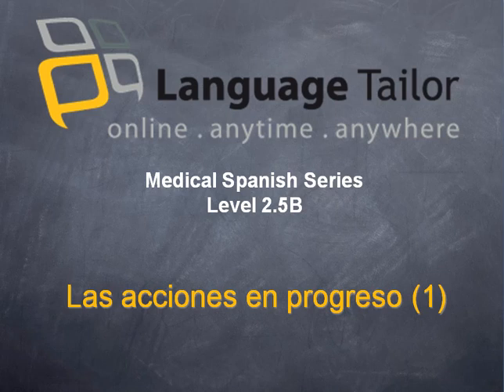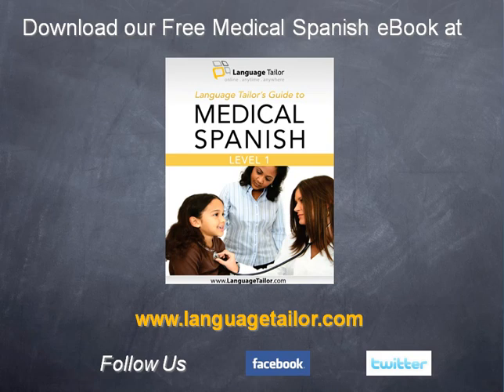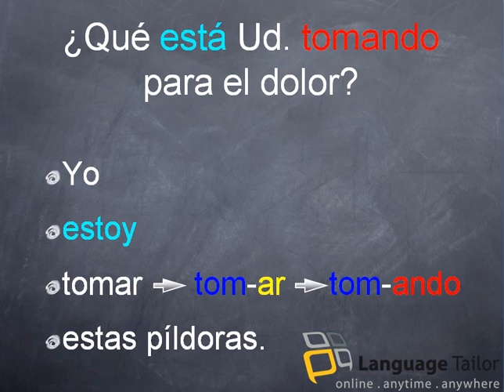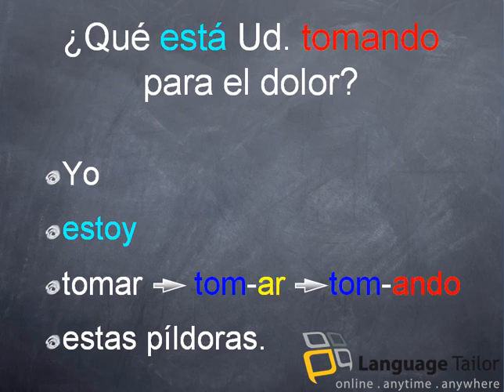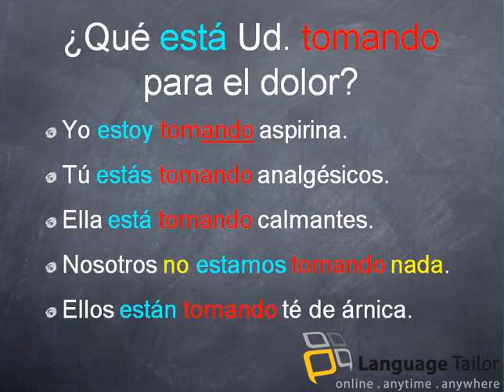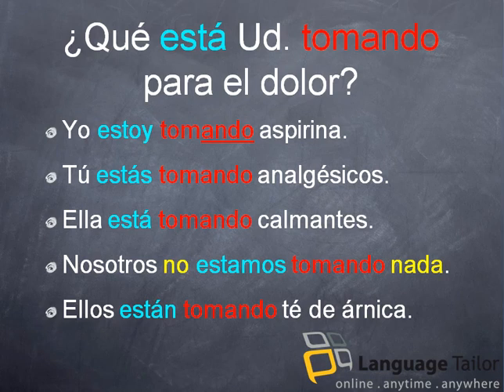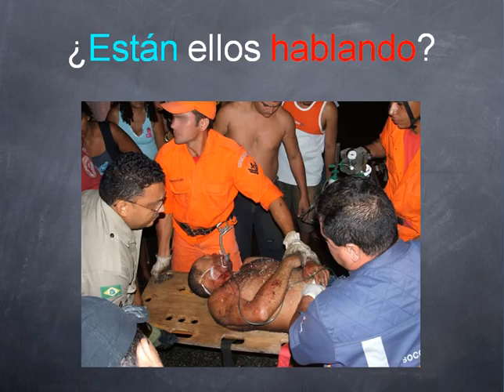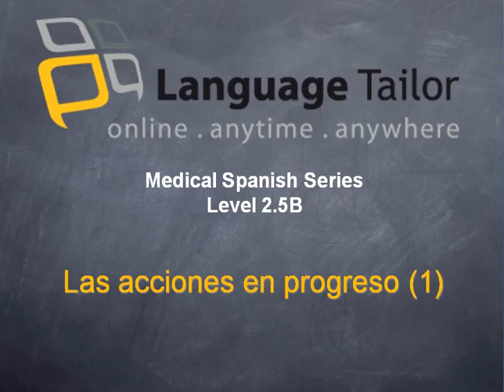Language Tailor Medical Spanish 2.5.B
This Medical Spanish video 2.5 covers the following:

- The muscles (back of the body)

- Present progressive of --ar verbs

- Listening: Working out later in life (2